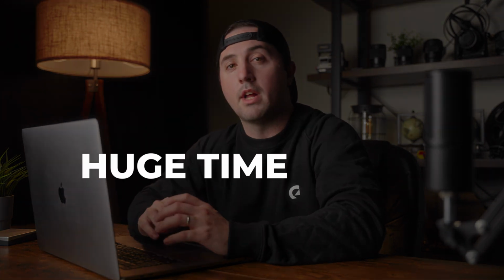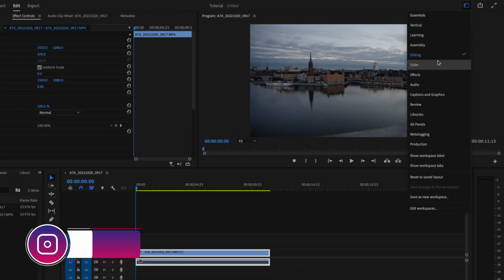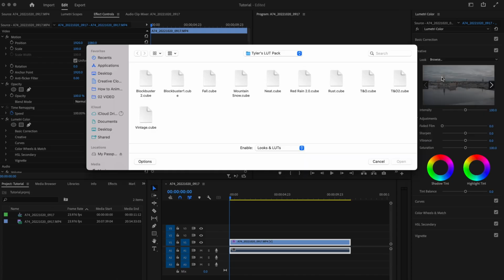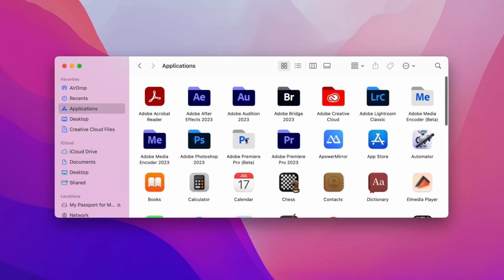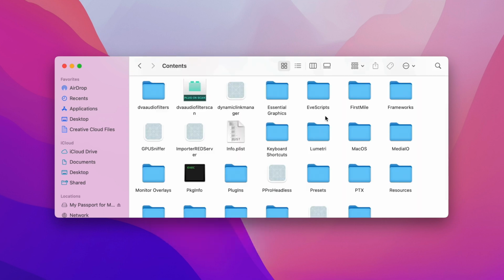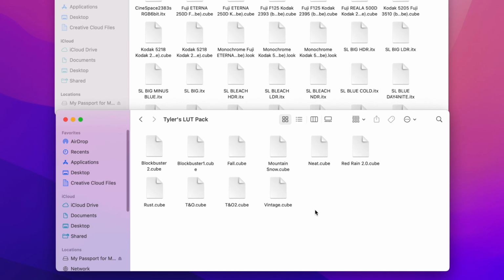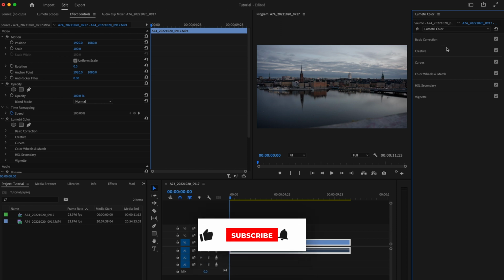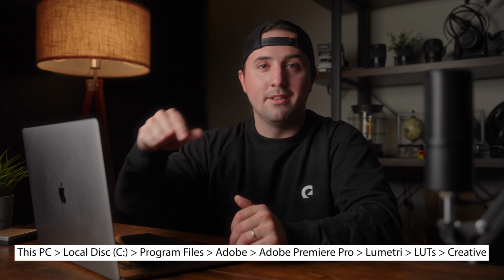Revamp Your Video With a Single Click - Importing LUTs into Premiere Pro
In this video I show you how to add a LUT to Premiere Pro!